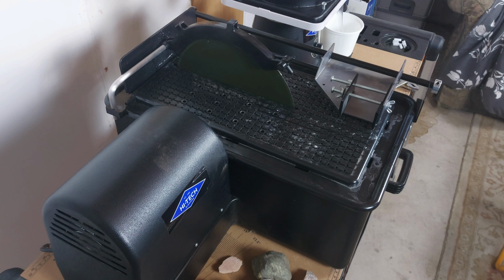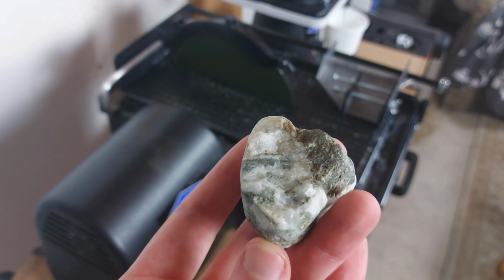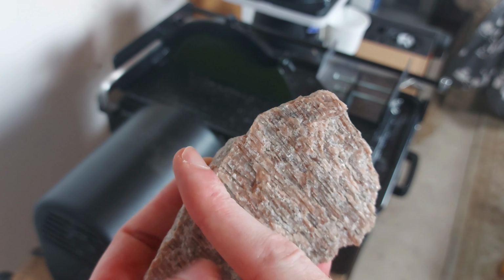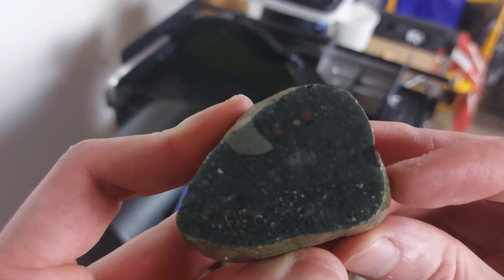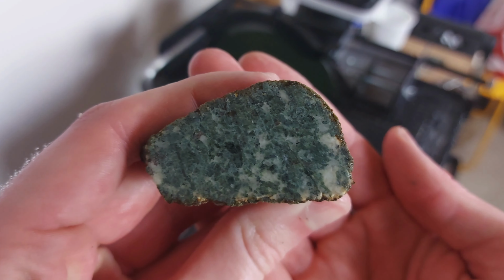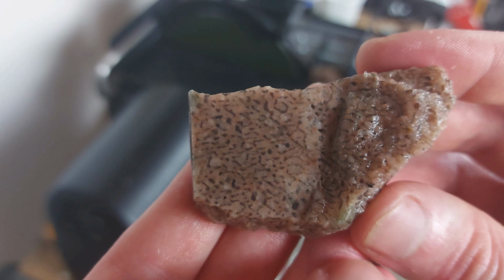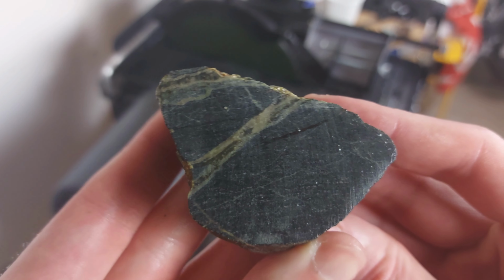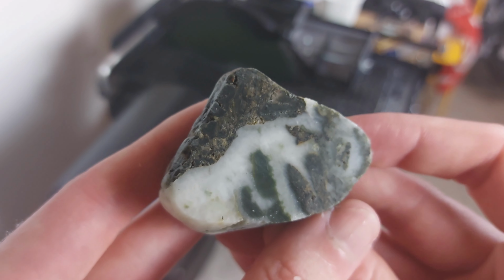Rockhounding / Lapidary: My 1st Experience Cutting With My New Slab Saw, Local Rocks and Fossil Cut.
I recently got a 10" saw from High-Tech Diamond. All the rocks and the one fossil that I cut in the video are collected by me in Ontario. Some of them I don't know what they are and just thought they would look good cut.

0:00 Intro
4:30 Feldspar
5:08 Gowganda Tillite
6:05 Stromatolite
7:18 Green White Mystery Rock
8:40 Graphic Granite
10:04 Unakite
11:34 Green Mystery Rock
12:42 Quartz with Chlorite?
14:19 Outro